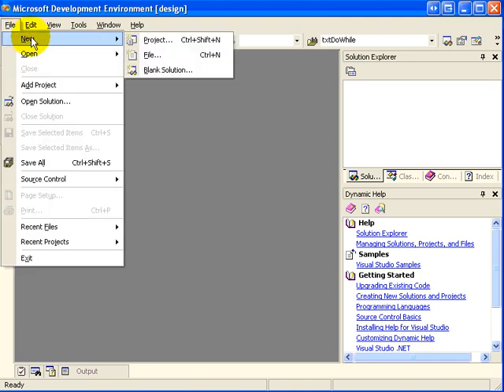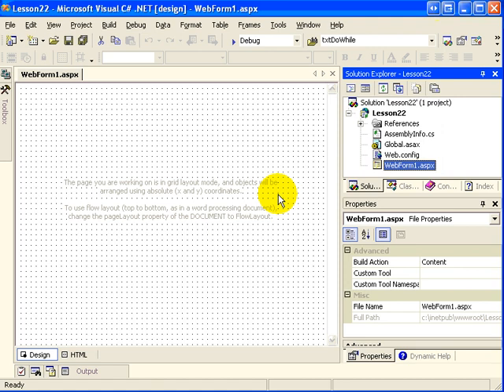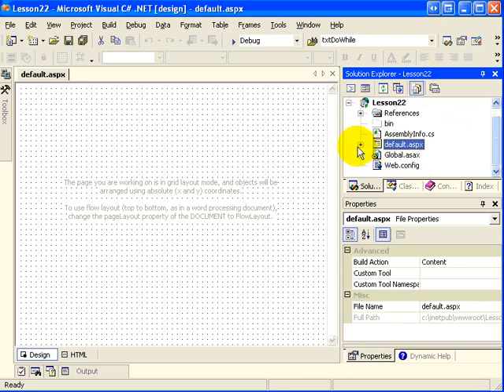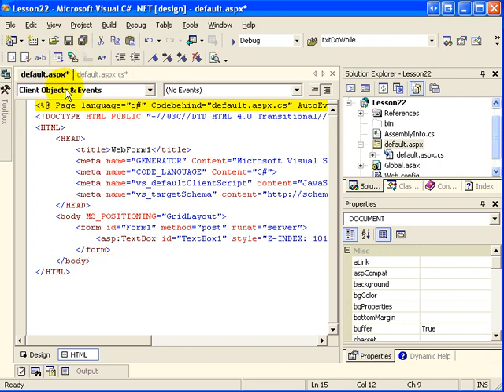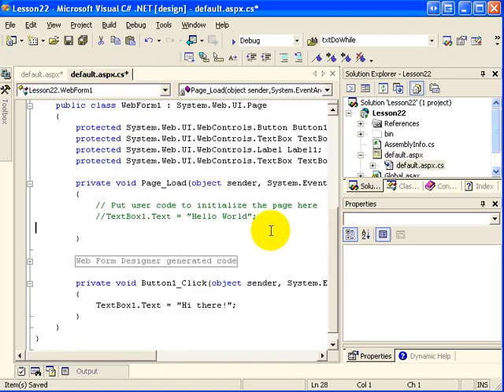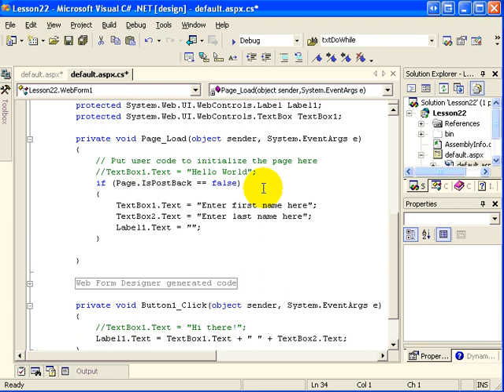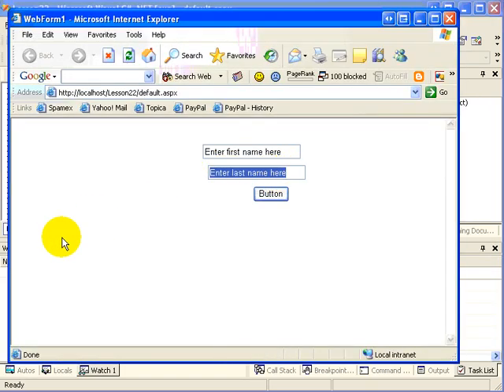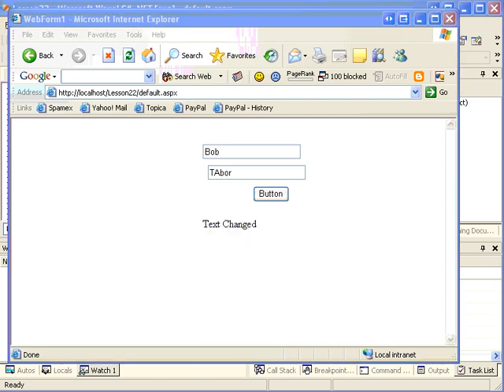How to - ASPNET Web Forms C#